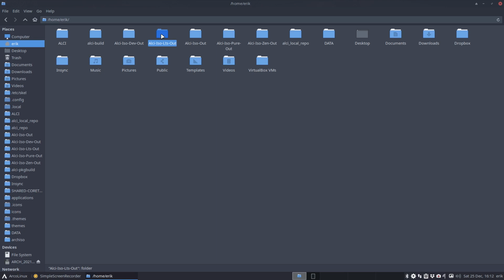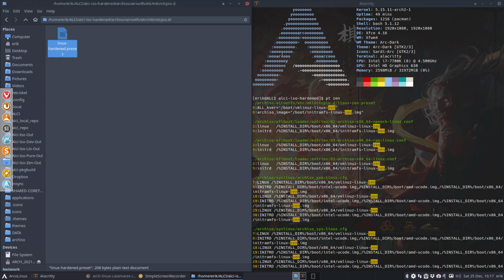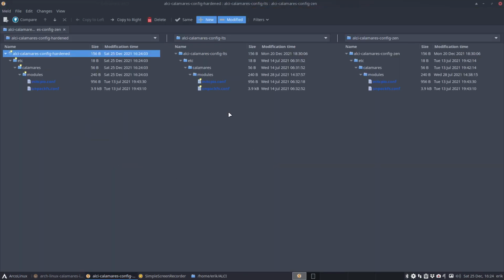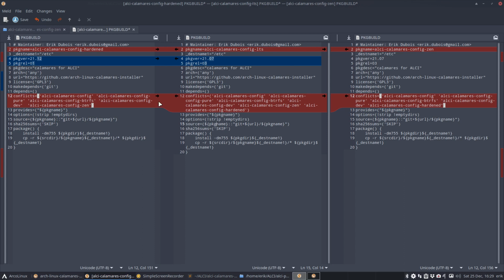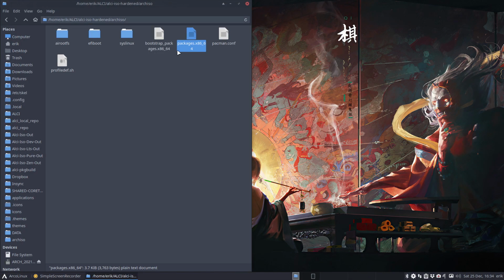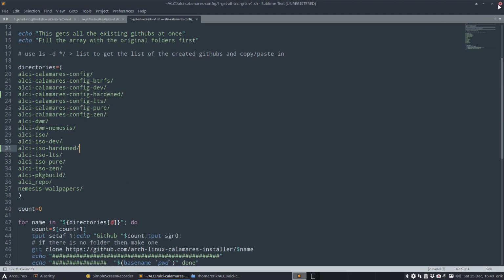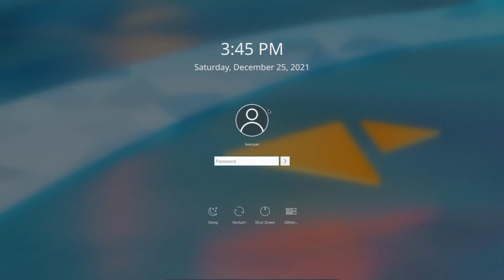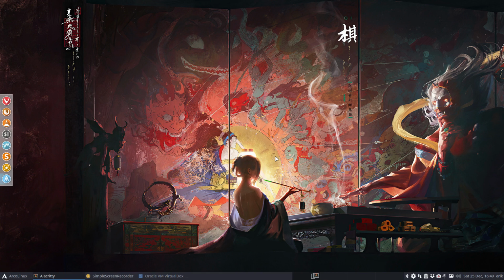ArcoLinux : 2458 How to create an ALCI iso with the hardened kernel and the Plasma desktop